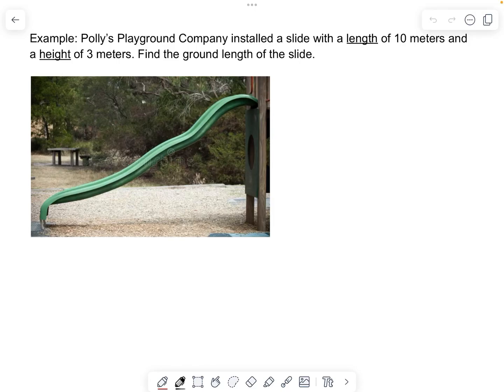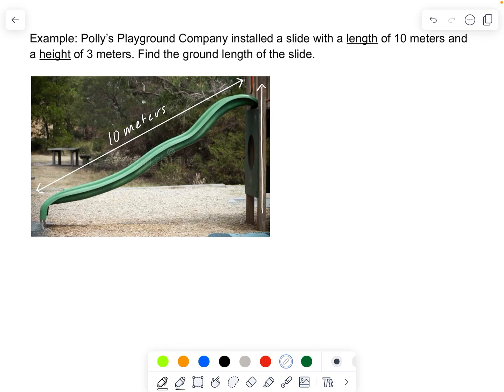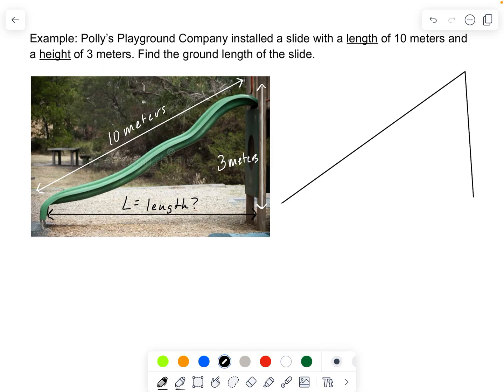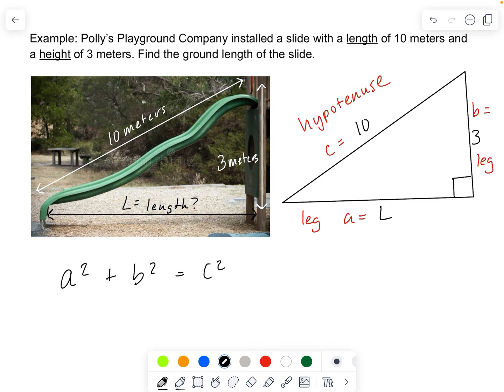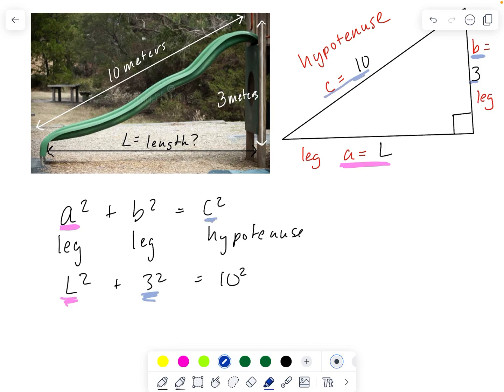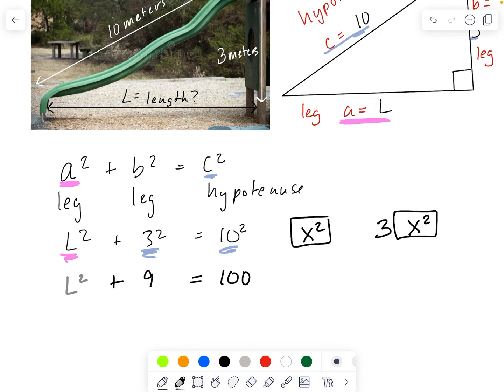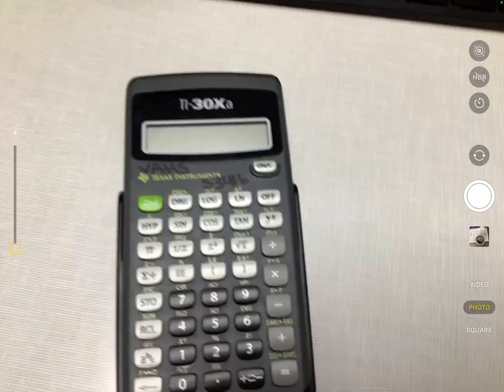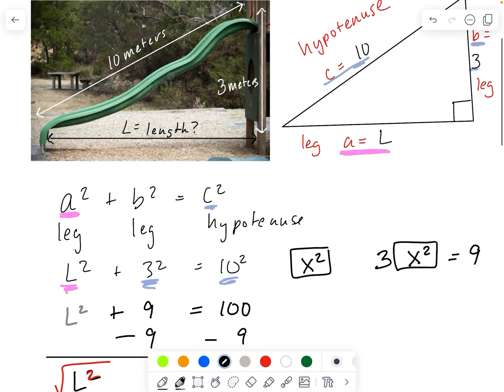Geometry - Unit 4 Modeling Intro - Polly's Playground